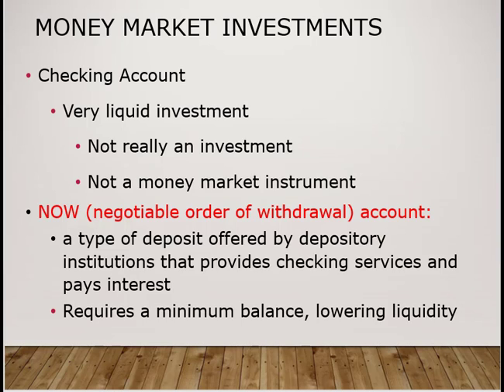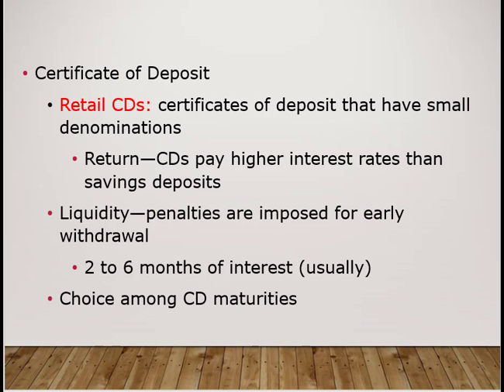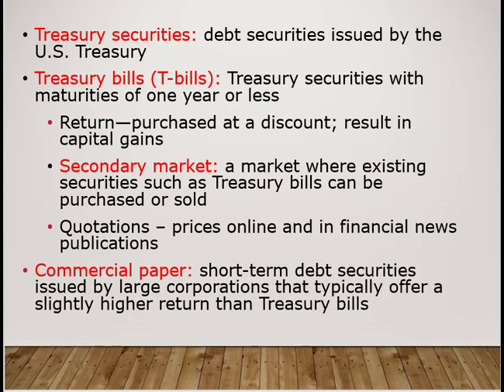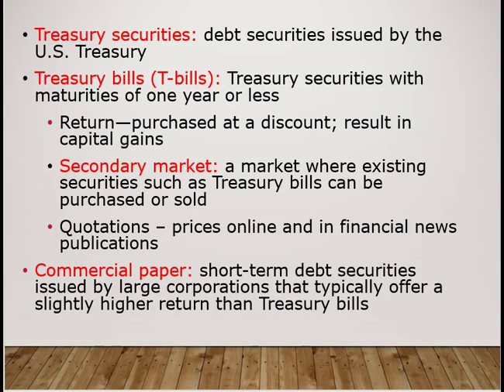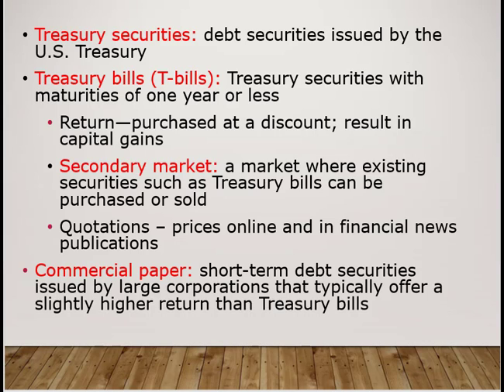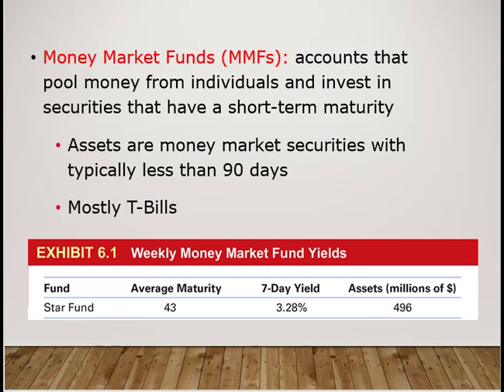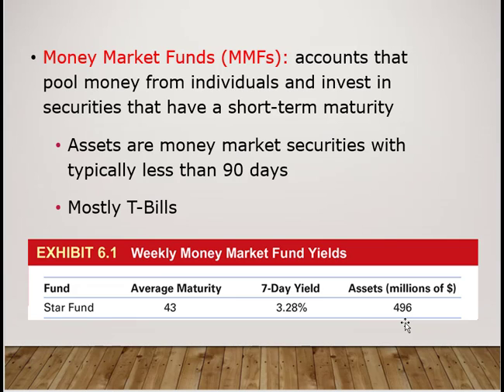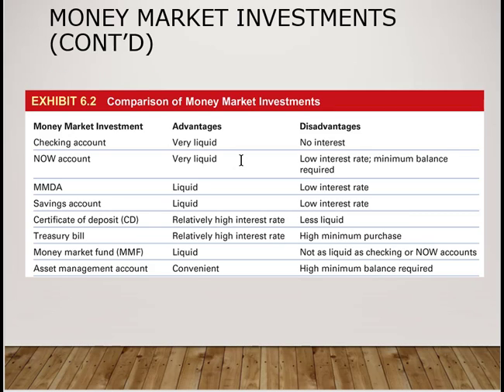Managing Your Money Pt1